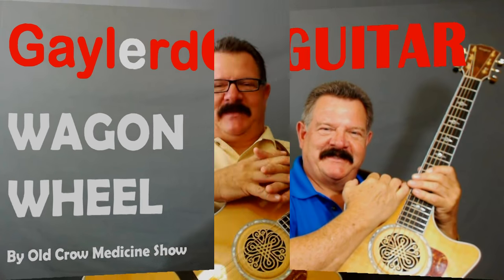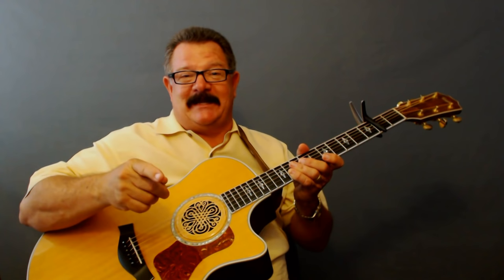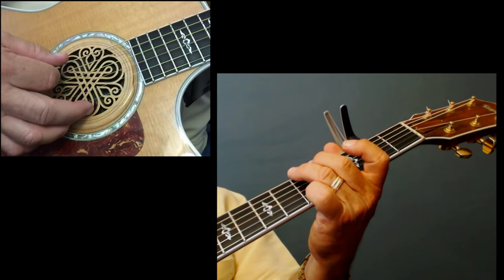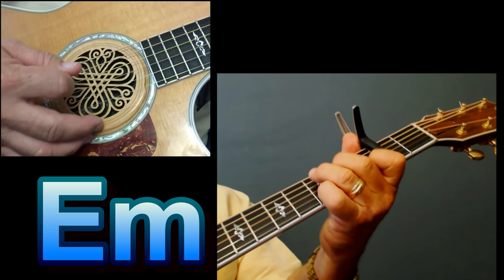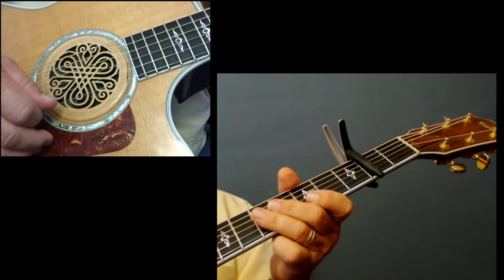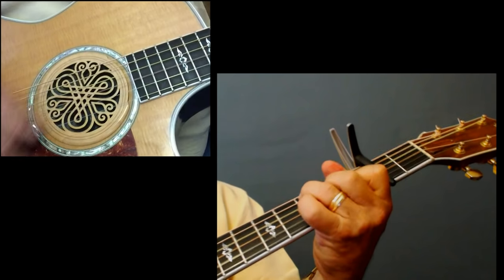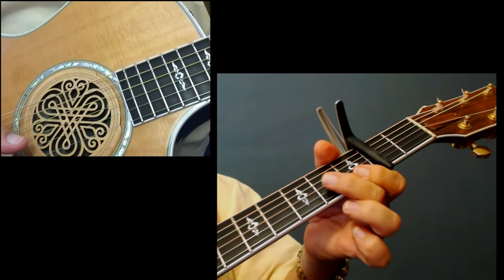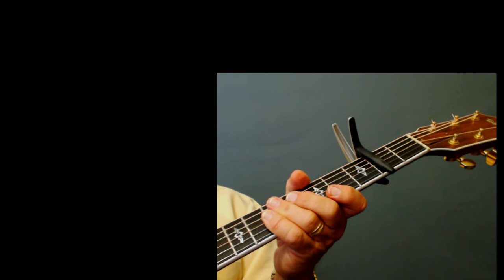"WAGON WHEEL" Guitar Lesson - Old Crow Medicine Show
My GUITAR LESSONS and TUTORIALS are filled with TIPS and TRICKS and TECHNIQES to help you learn how to put “WOW!Factor” into your guitar playing.

My site is on the "honor" system. So if you’ve been blessed by my lessons and you can afford to DONATE, please contribute something. You can donate as little $3 or $5, or as much as $25, $50 or more.

Take your guitar playing up a notch with my fun and exciting instructional videos. Click on this link to view more of your favorite classic Rock and Country songs.

If you are looking for a particular song or lesson, you can find them listed alphabetically on my